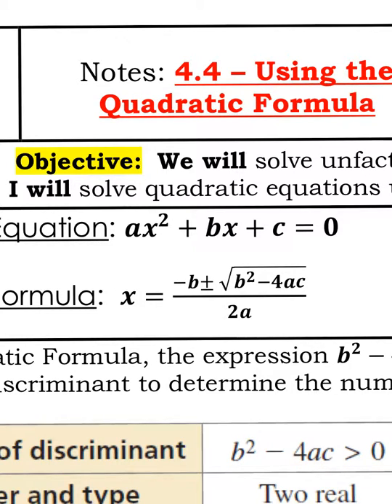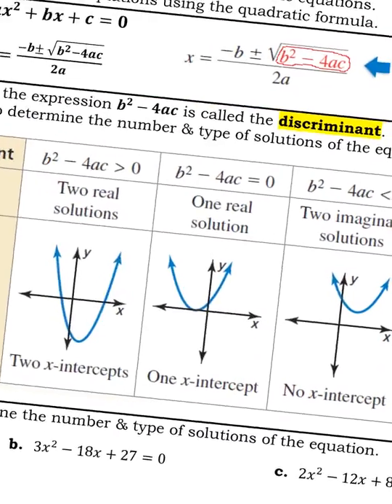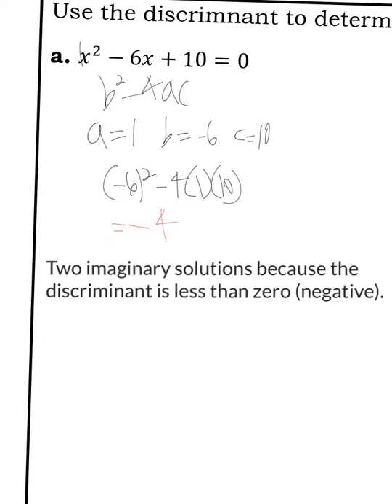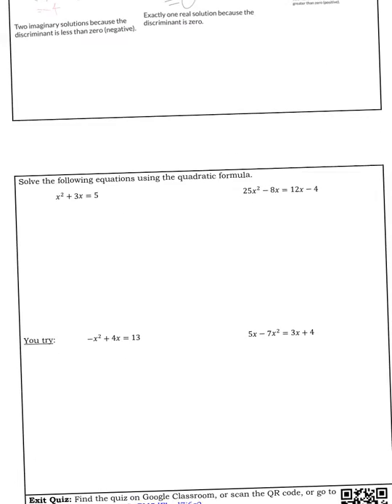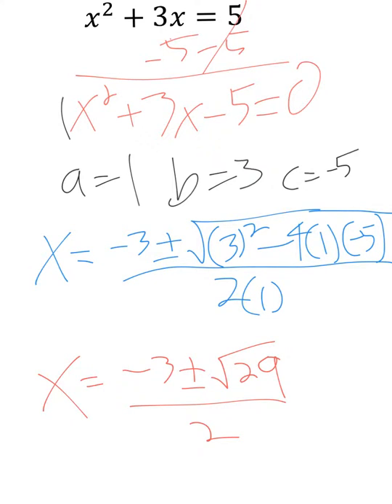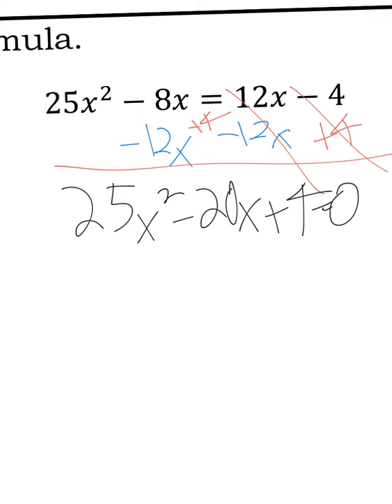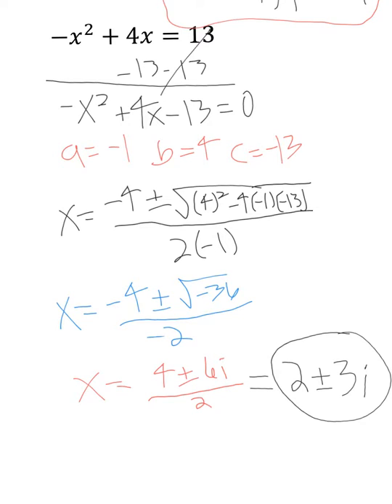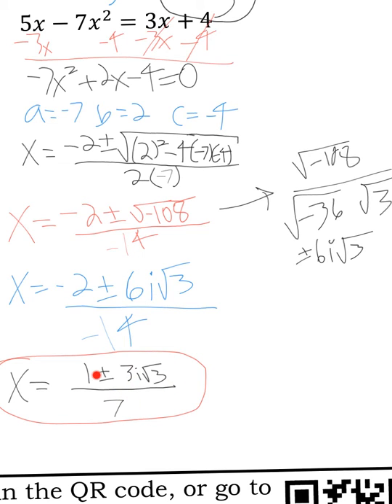Using the Discriminant & Quadratic Formula | 4.4 | Algebra 2